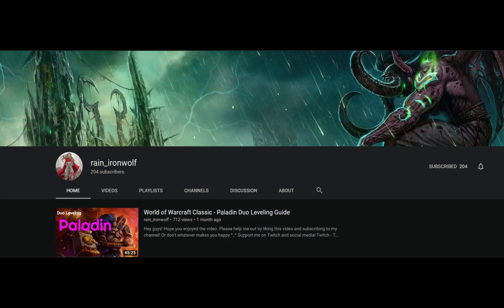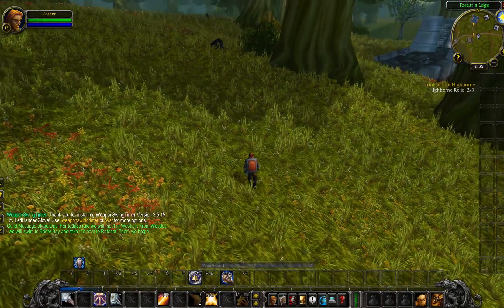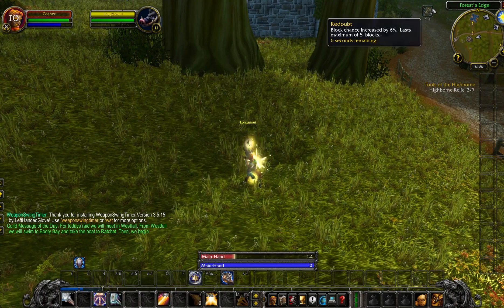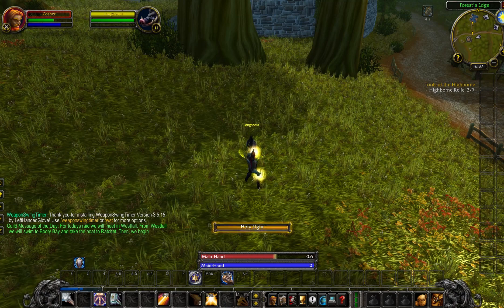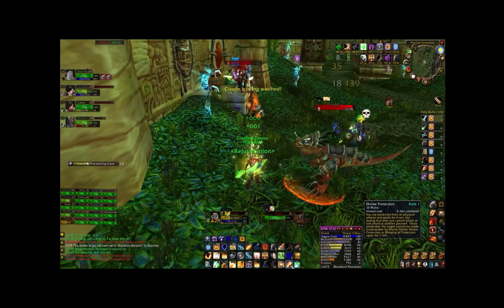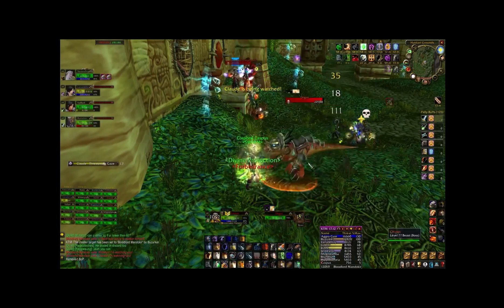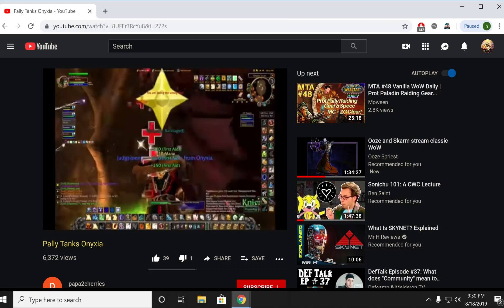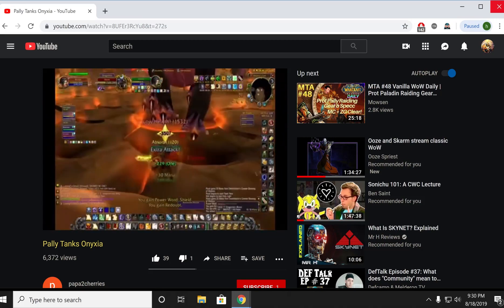Classic wow protection paladin Discussion/Guide PART 3 Crit reactive procs and more